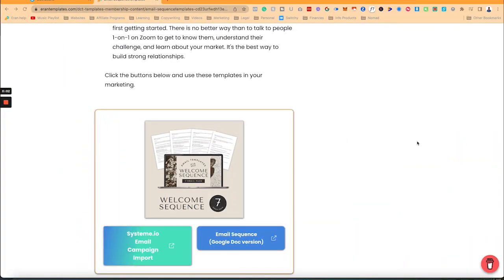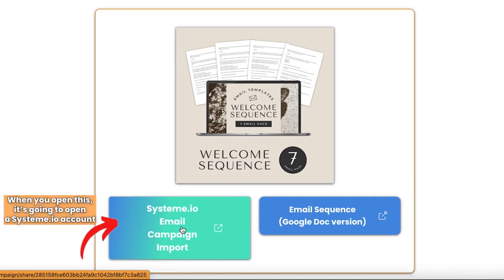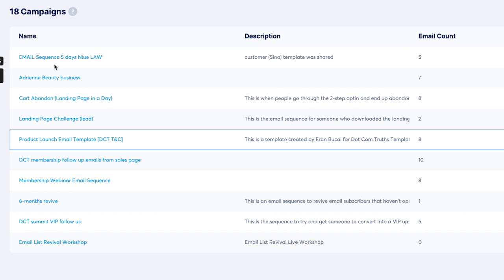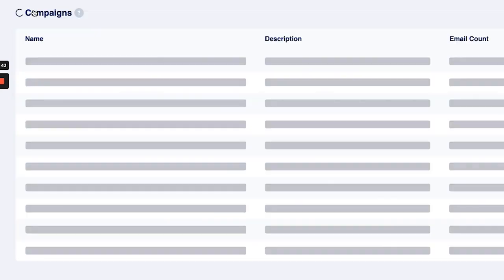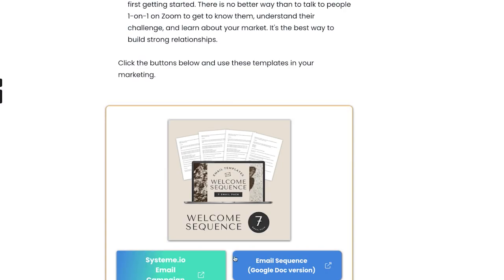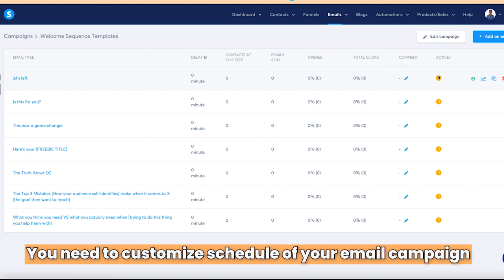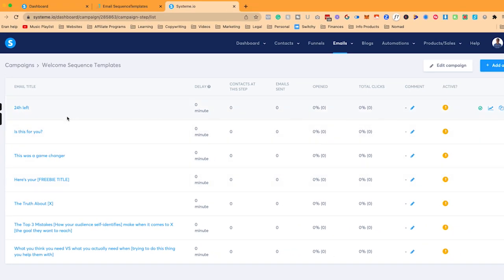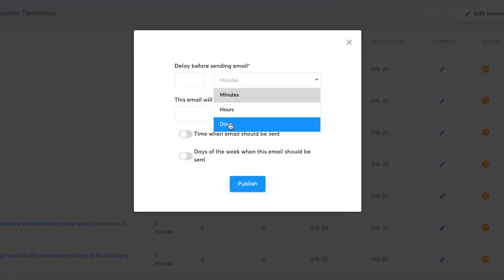How to add email campaign template to your Systeme.io account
In this Systeme.io tutorial, I will demonstrate how to install an email campaign template and sequences to your Systeme.io account

Get my email templates as part of the Email Sequence in a day course!

Video chapters:

0:00 - Welcome
0:22 - Important note when having issues adding email campaigns to your Systeme.io account
1:33 - What can you get when signing up to Systeme.io using Eran's affiliate link
2:06 - How to install and import email campaign templates in Systeme.io
3:32 - How to customize email sequences
3:52 - What are the available email sequence templates in the templates and coaching membership?
5:31 - Final thoughts
6:08 - Closing